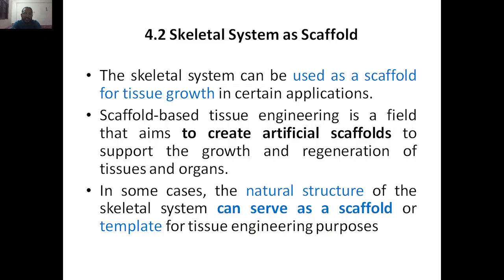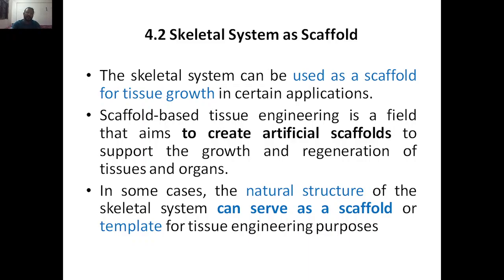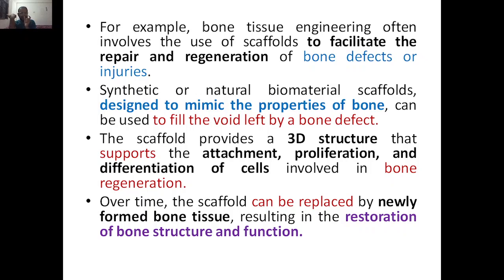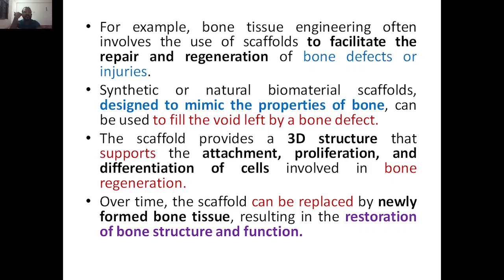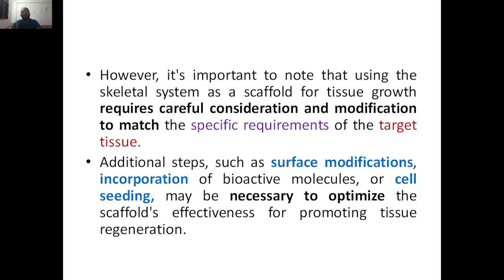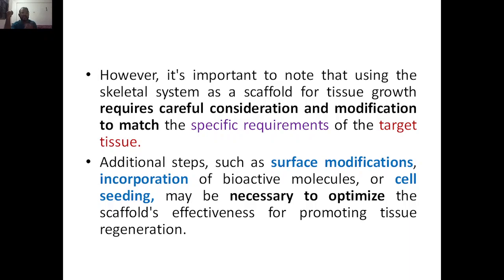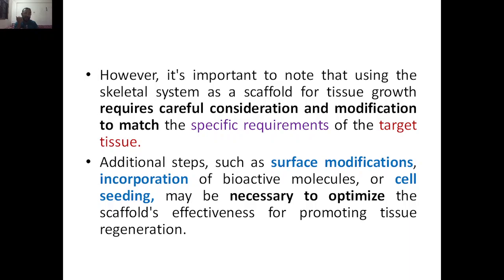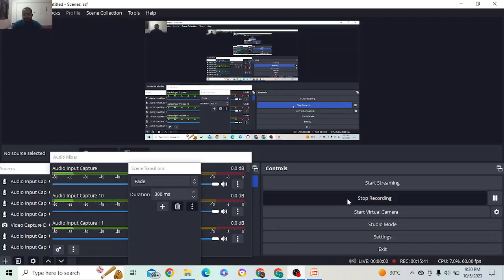Biology for Engineers, Module 3, Skeletal System as Scaffold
21BE45, VTU Syllabus & all BE VTU students